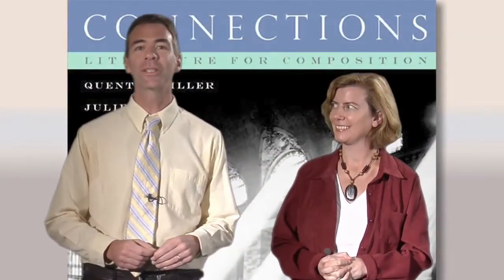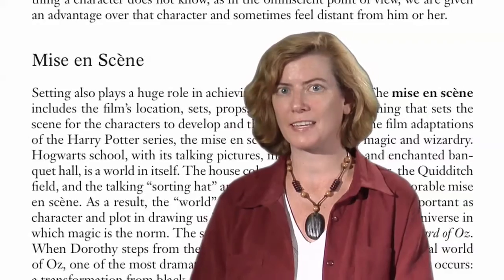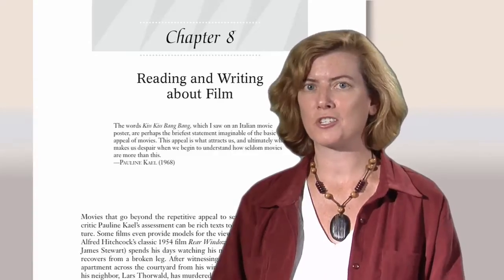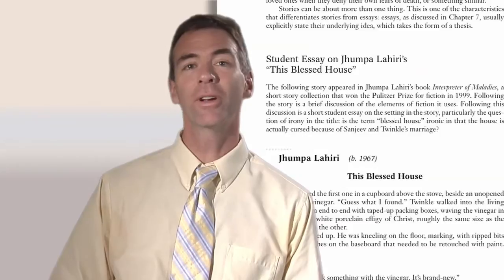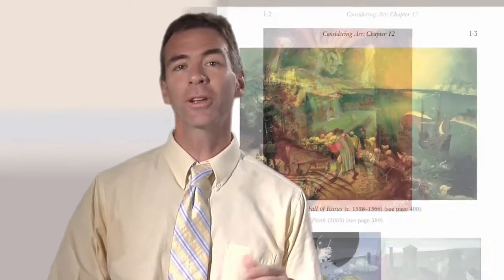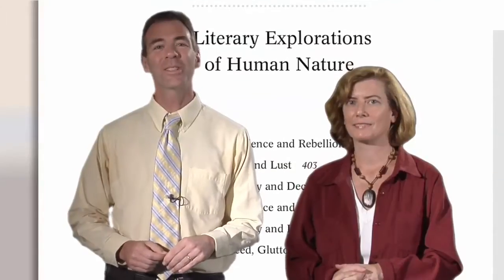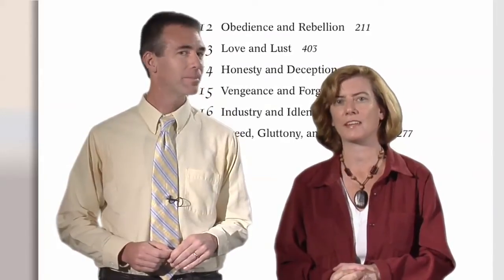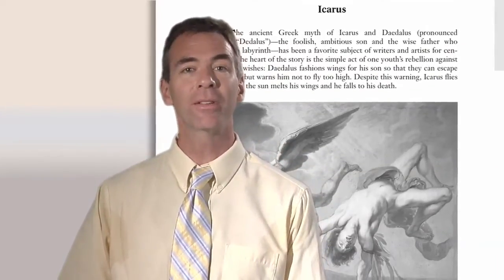Connections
Textbook video walkthrough with the Authors.